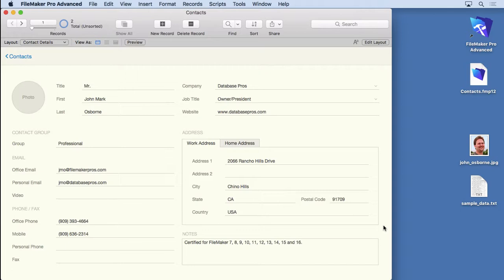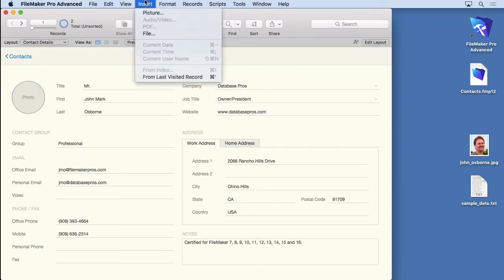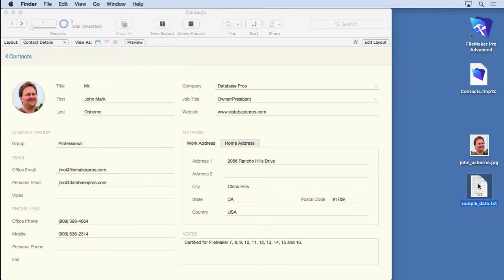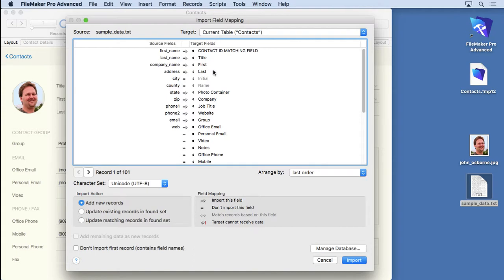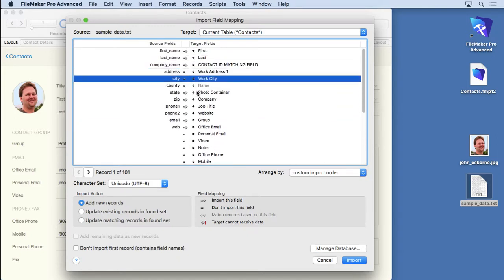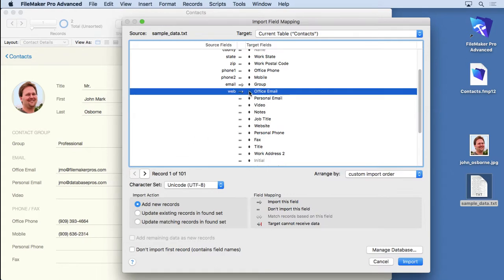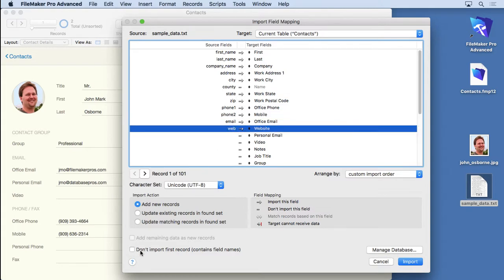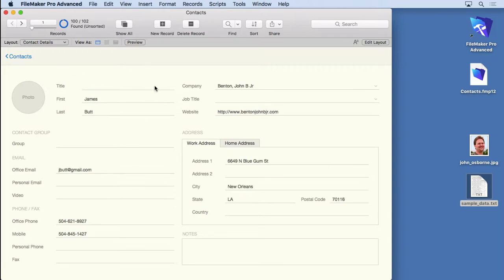Inserting and Importing in FileMaker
Demonstrates how to insert a picture into a FileMaker container field and how to import data from Excel, tab-separated text or comma-separated text into a Starter Solution.